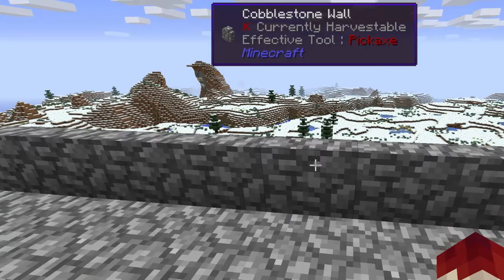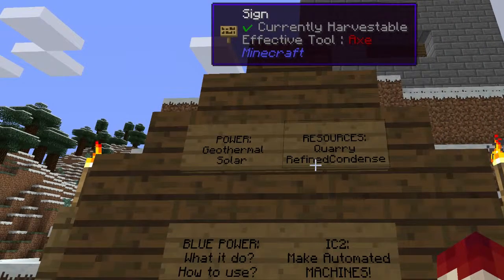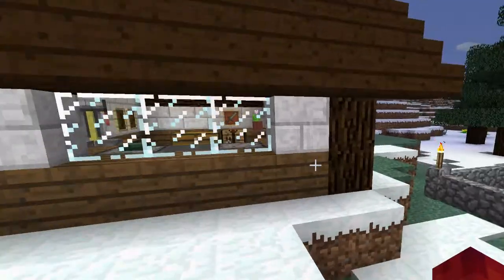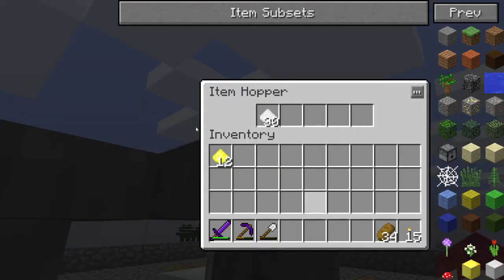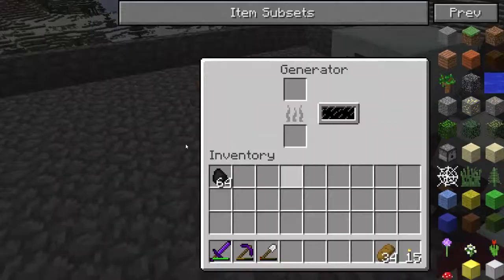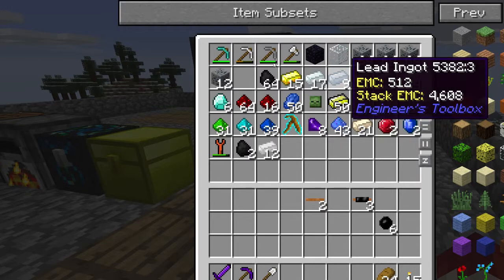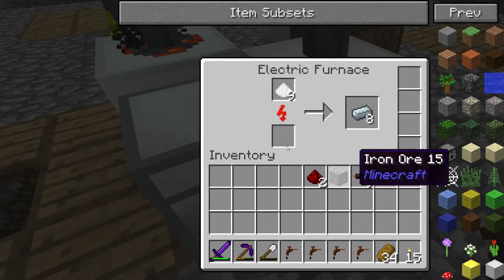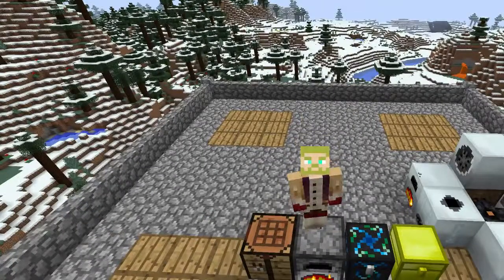Tekkit Legends #9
A quick episode today! I sorta just plan some things and then mouse around I guess!